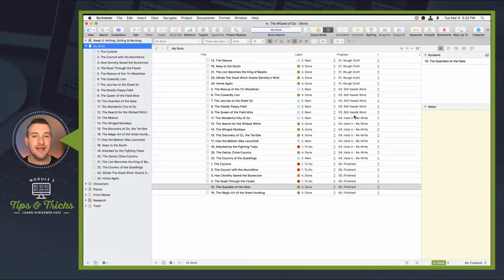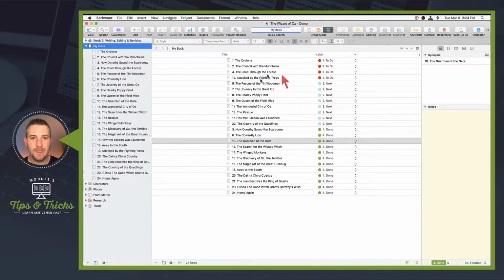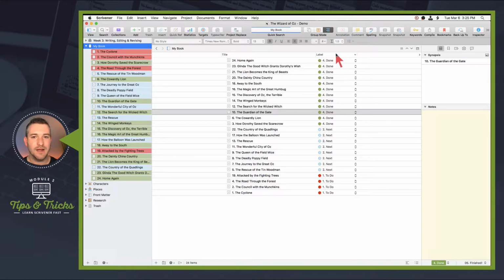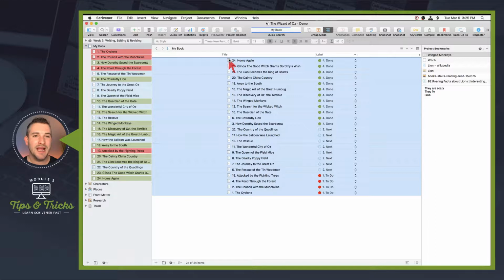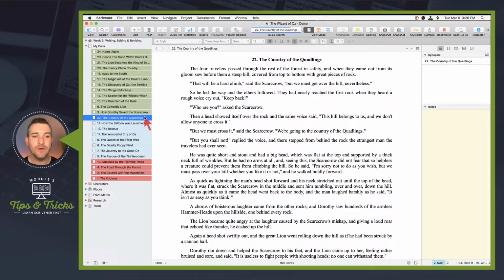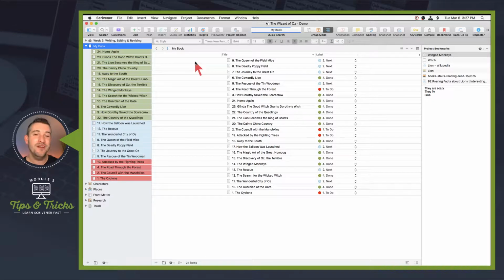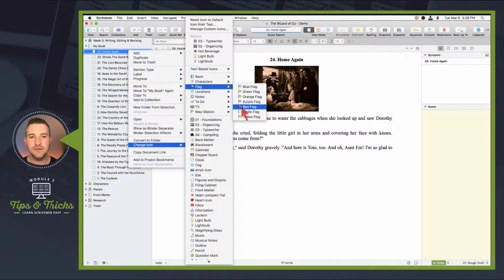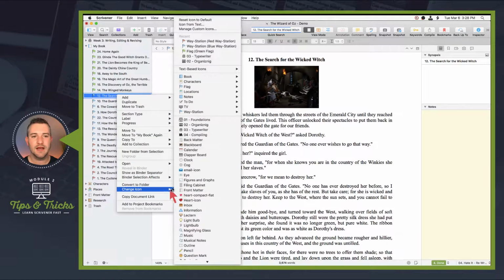Tips and Tricks